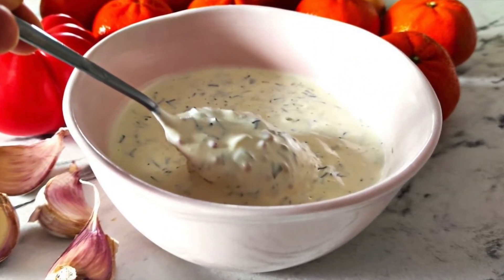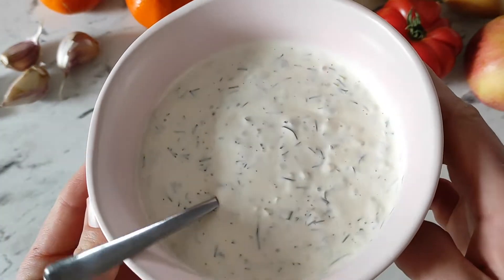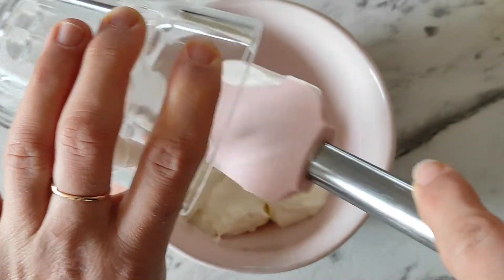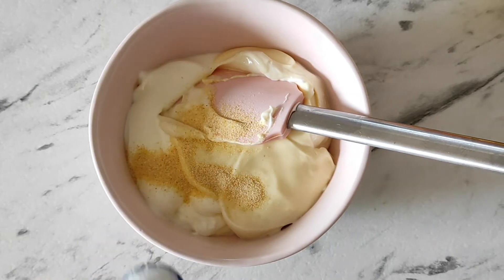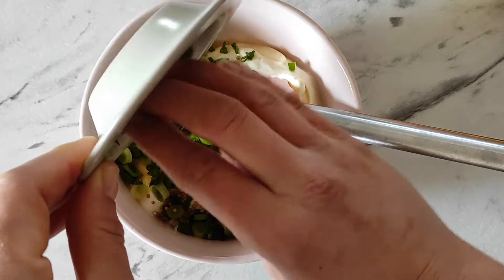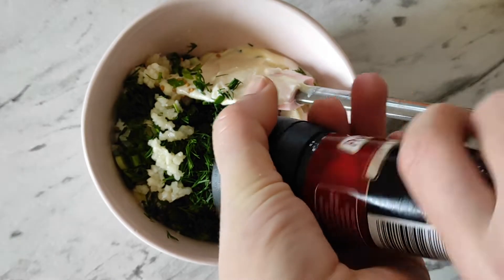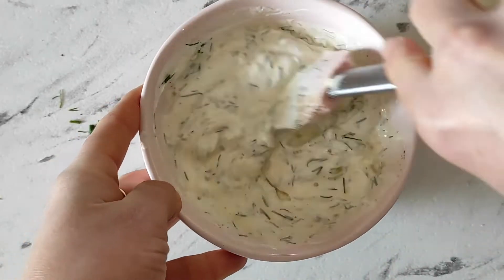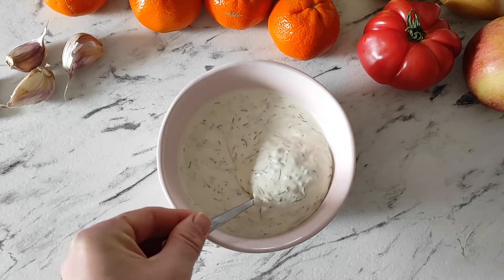The Secret INGREDIENT Behind the Restaurant-style GARLIC DIP / Garlic sauce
Hi Everyone!
This is Paulina from paulinaskitchen.com and today I will show you how to make a restaurant-style garlic dip with a secret ingredient that changes everything. I really love garlic dip served in restaurants or many pizza places. I just couldn't find the right recipe for that dip. But now i have it and I am really happy to share that recipe with you guys! You can eat this delicious, creamy garlic dip with tortilla chips, fresh veggies, fresh salads, meat, boiled or baked potatoes, french fries, or even fish. ENJOY!